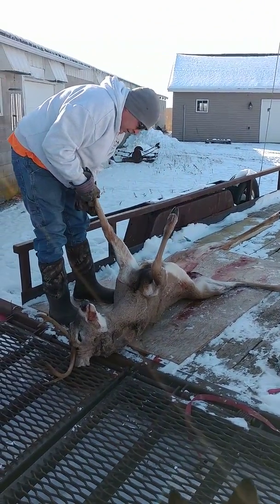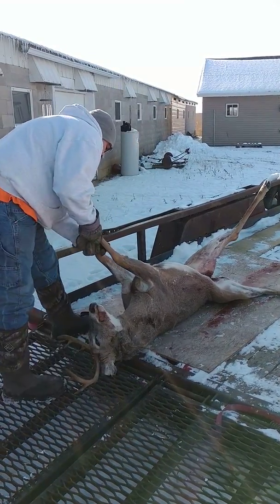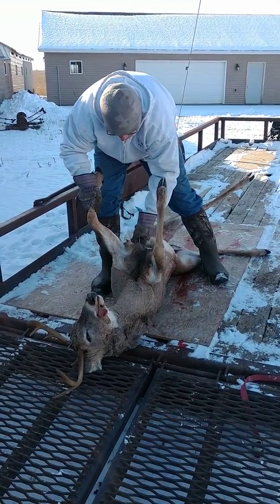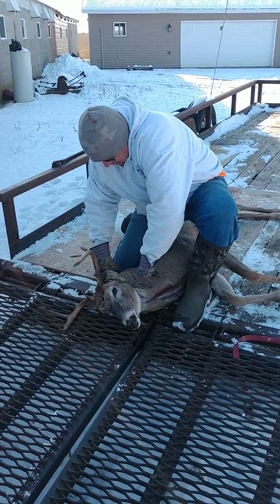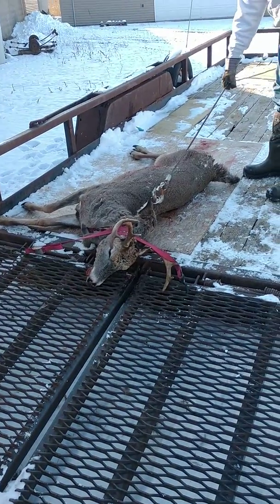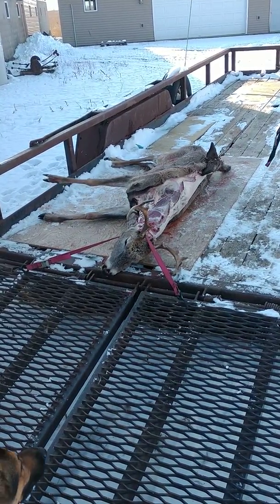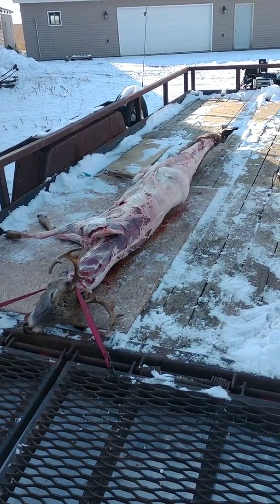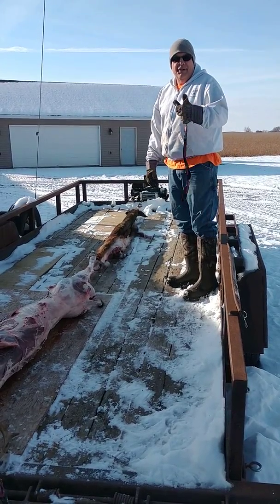Golf ball skinning on deer? Heck NO! That's why deer have ears. Watch and learn. Enjoy!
Skinning a deer is a pain, but with my video it shows that skinning is easy. Hope you enjoy the video.